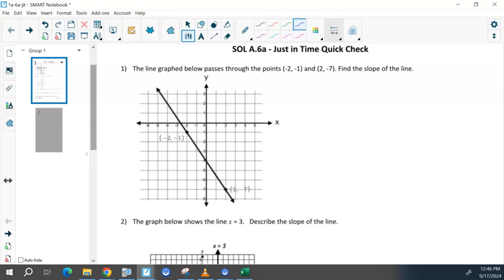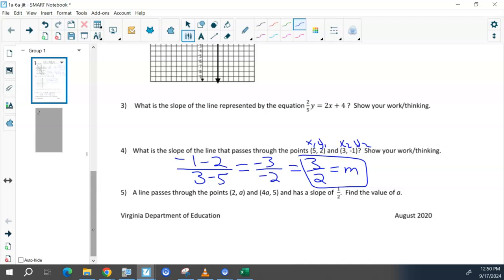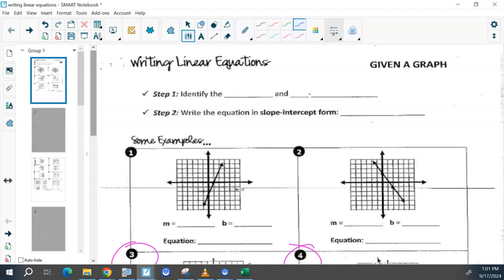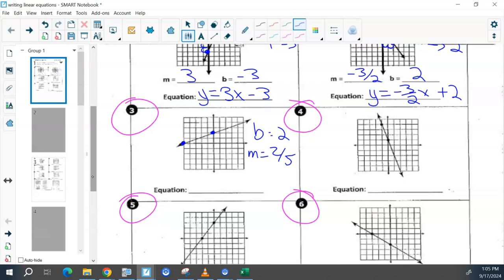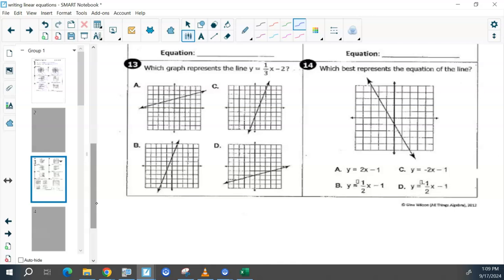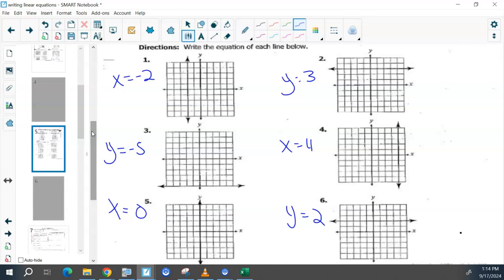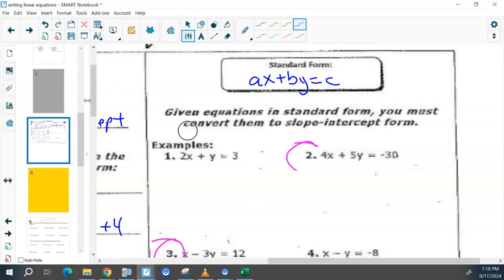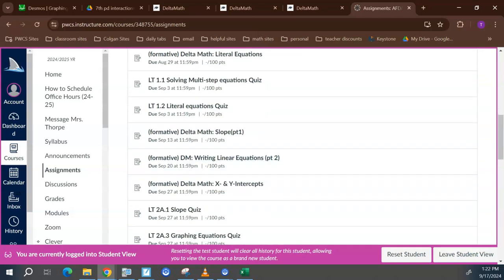AFDA 7th 9-17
We went over a slope quick check and then we talked about how to write equations from graphs in slope-intercept form and horizontal/vertical lines. Then we reviewed converting standard form to slope-intercept form.